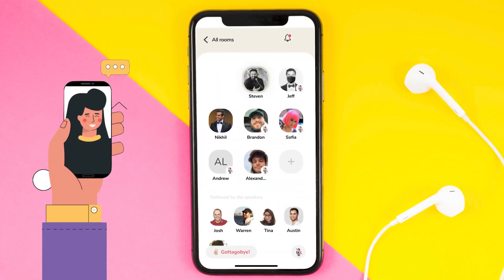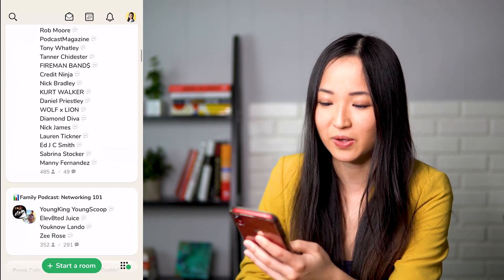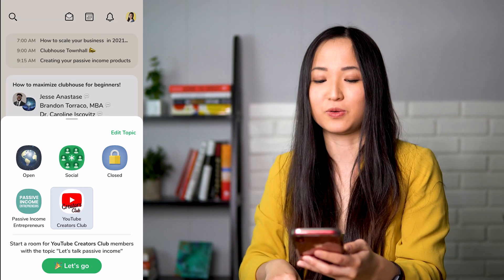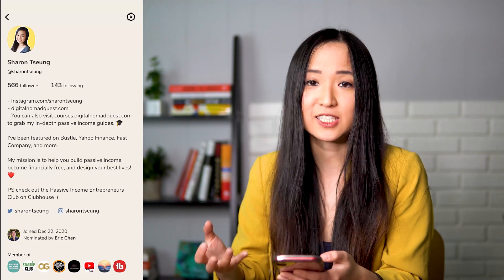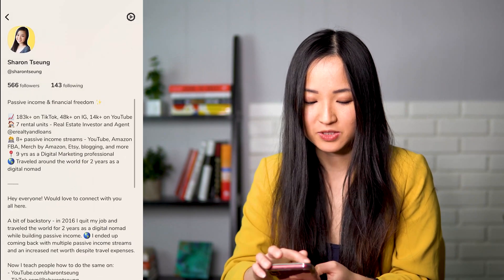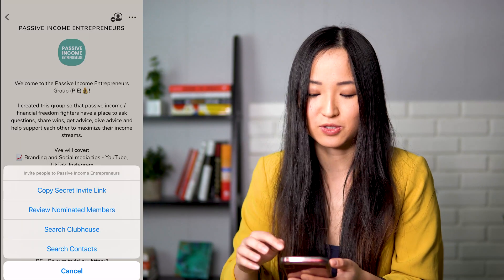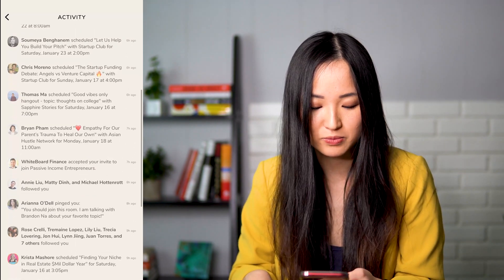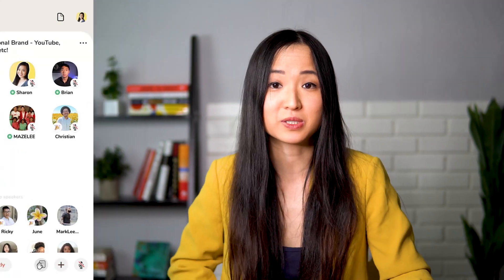CLUBHOUSE TUTORIAL for Beginners 👋 How to Use Clubhouse App (Clubhouse Walkthrough)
Looking to use Clubhouse but don't know how it works? I created this Clubhouse tutorial for beginners! This is a brief walkthrough of how to use the Clubhouse app. Hope this helps!

Also I'm hosting a panel on Clubhouse February 6 around how to make money with your brand with many top experts. if you're looking for Clubhouse invites (I'm giving away 2).

PS here is the blog post version of this video:
🎉My Goodies!

- Network, collaborate, and talk shop. Surround yourself with like-minded people to get the support you need, and receive helpful tips from me!

🔨RESOURCES

For Investing:
- Public - Invest in Stocks (Get a FREE stock up to $50 through my link!)
- Coinbase - Invest in Crypto (Get $10 worth of free Bitcoin through my link)

While all attempts are made to present correct information, it may not be appropriate for your specific circumstances and information may become outdated. Sharon Tseung is not a financial advisor and does not provide tax, legal or accounting advice.  Please consult with a certified professional before making any financial decisions.